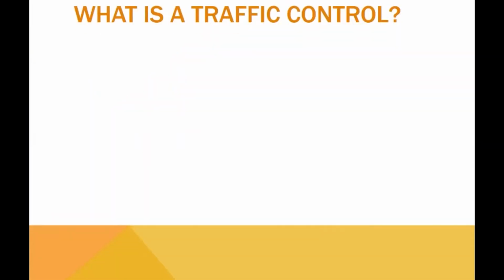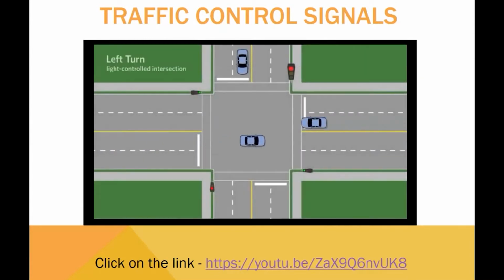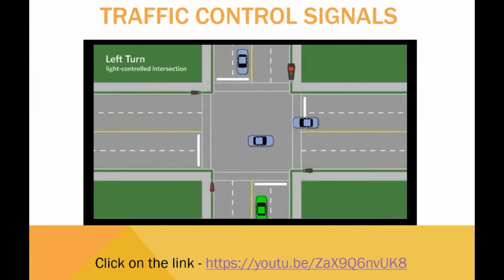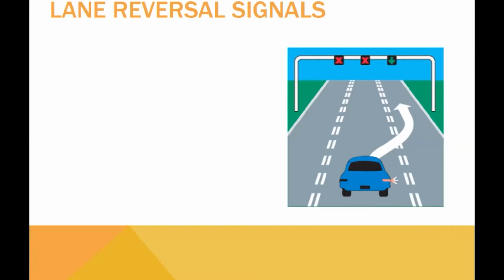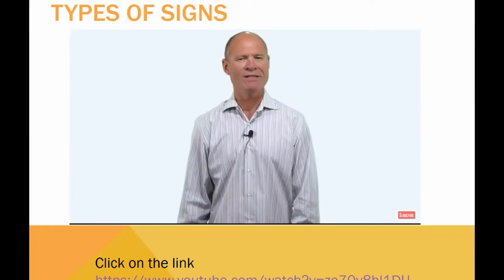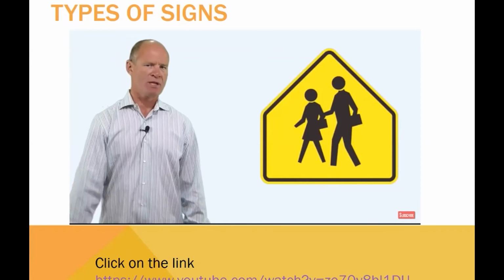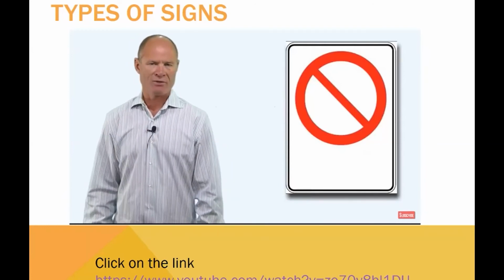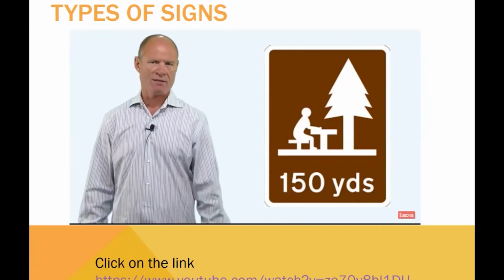Alberta Drivers Training Part 5 Traffic Control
Our online driver training videos are based on standards established by the Alberta Government and other leading safety organizations. These courses cover general requirements for learners.

Traffic control signals

Traffic control signals are lights that use the colors green, yellow and
red to control the flow of traffic at intersections or where roadways
merge. The color of the light determines which stream of traffic
has the right of way. The traffic control signal may be vertical or
horizontal.